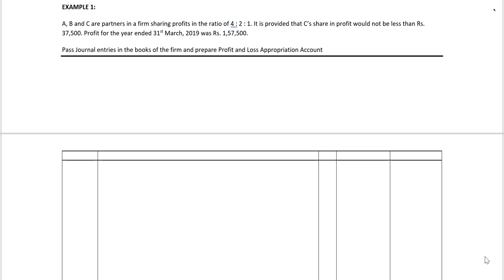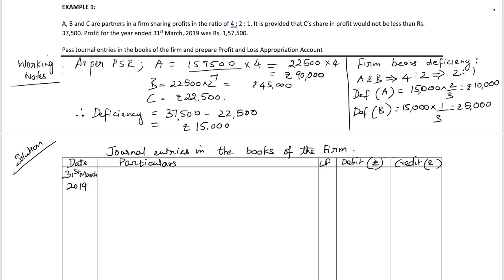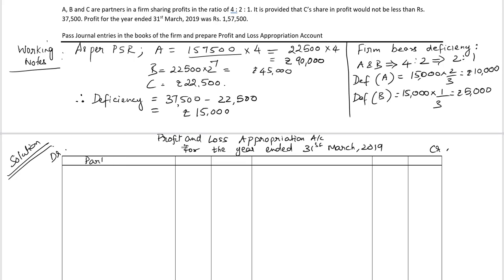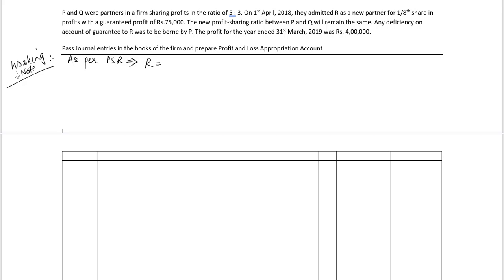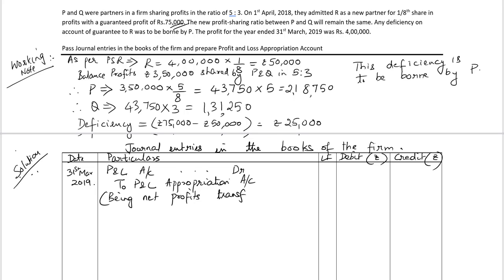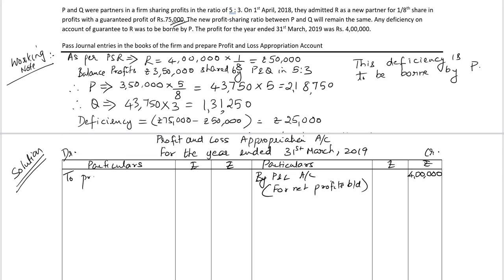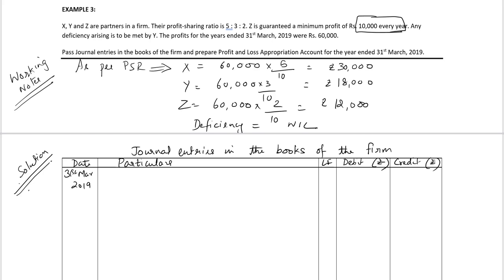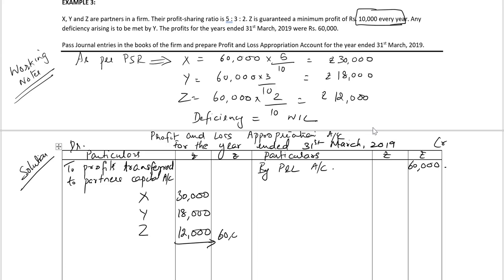GUARANTEE OF PROFIT WHEN THE FIRM EARNS A PROFIT - Part 1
This is the first part in the series of videos for example sums on topic of "Guarantee of Profits" - Where the firm earns a profit in the accounting period.